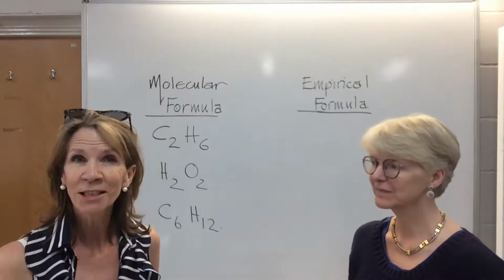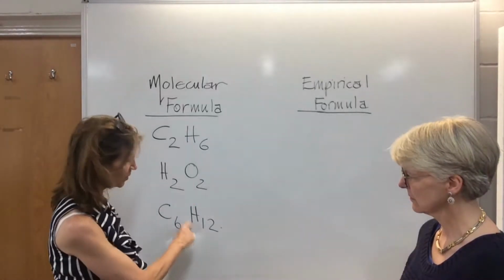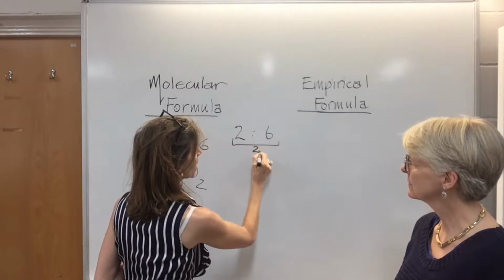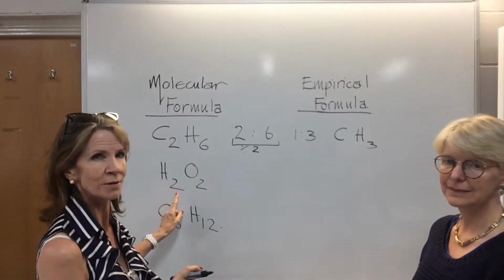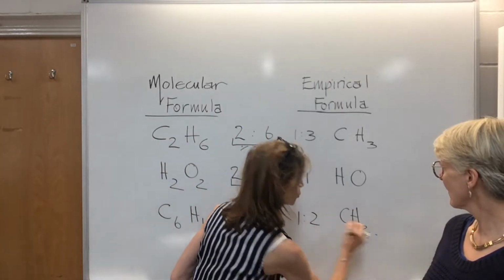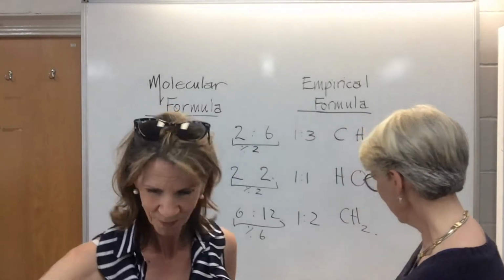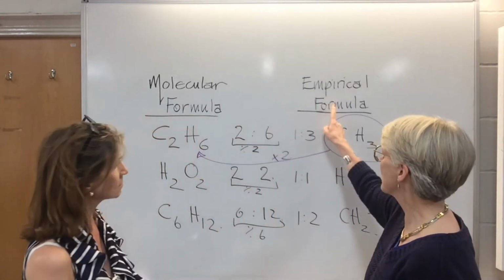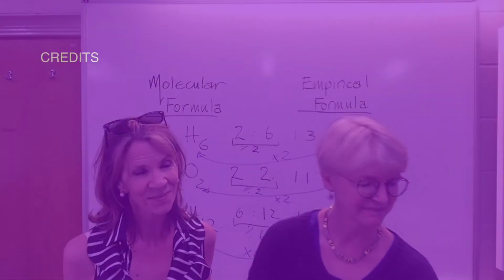3 Molecular and Empirical Definitions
What is the difference between the empirical formula and the molecular formula?